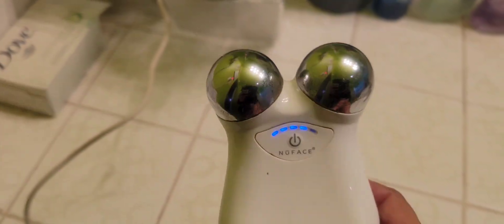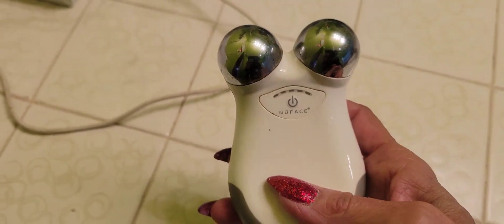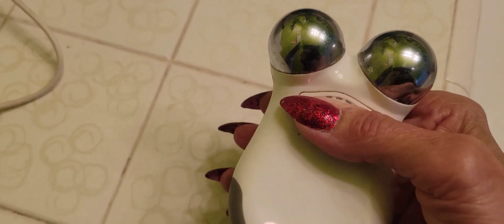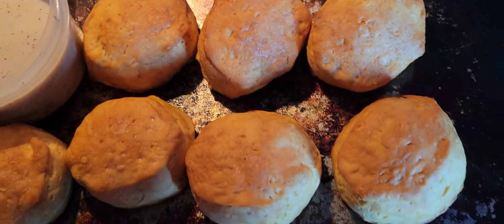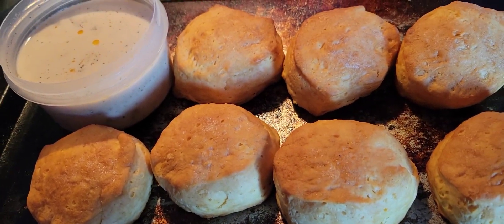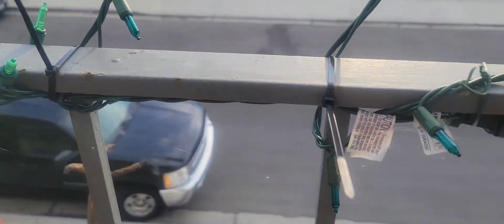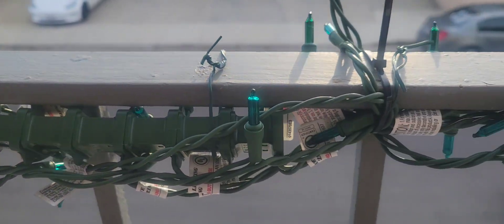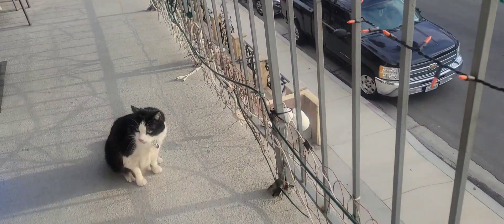Holiday Leftovers and NuFace FAIL!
Hello my 'Stace-Cadets / Burkettes'! ‎